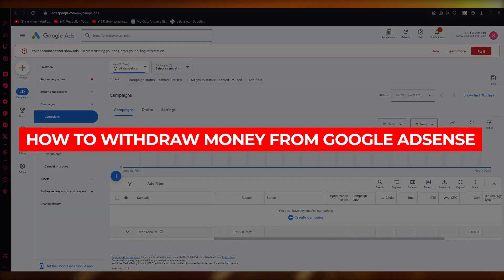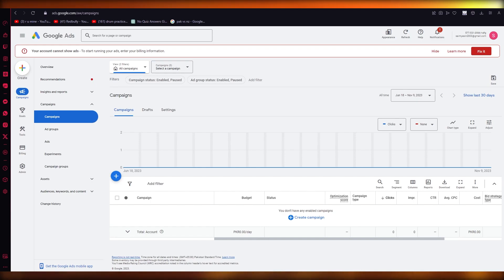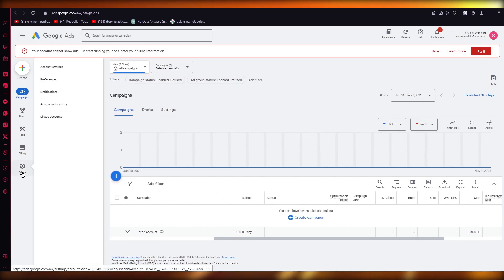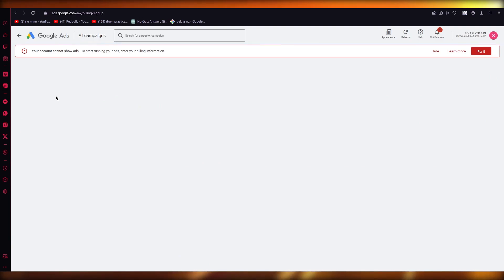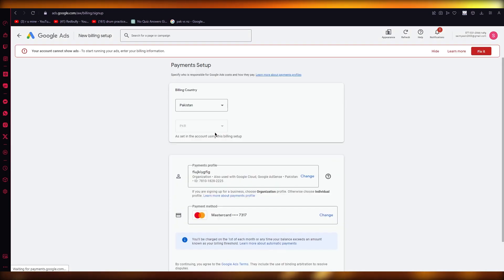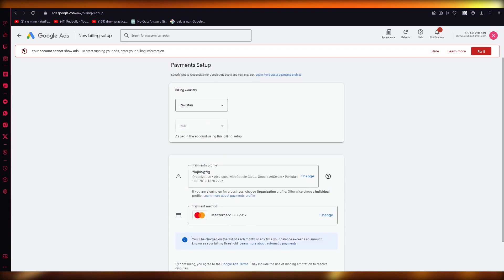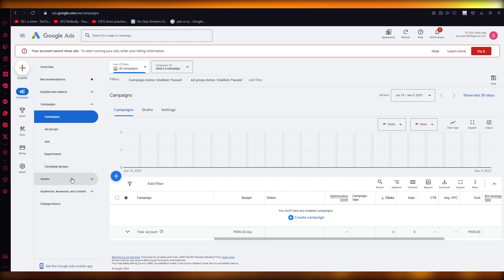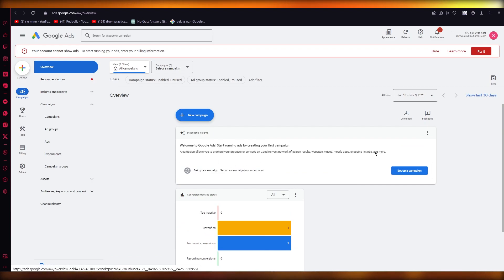How To Withdraw Money From Google AdSense - Tutorial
Withdrawing money from Google AdSense is a simple and straightforward process. First, log in to your AdSense account and click on the "Payments" tab. From there, select "Payment settings" and choose your desired payment method. AdSense offers various options such as direct deposit, wire transfer, or check.

Once you have selected your payment method, enter the necessary information and click "Save." AdSense will then process your payment on the 21st of every month, provided you have reached the minimum payment threshold of $100. It is important to ensure that your payment details are accurate to avoid any delays in receiving your earnings.